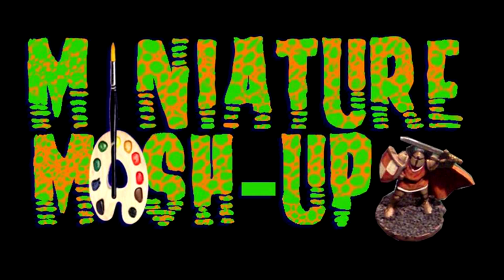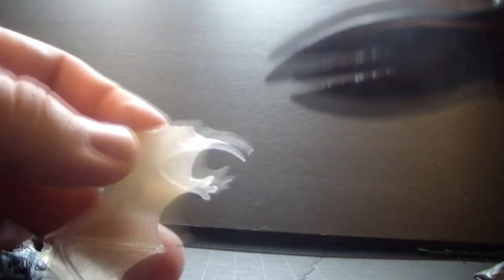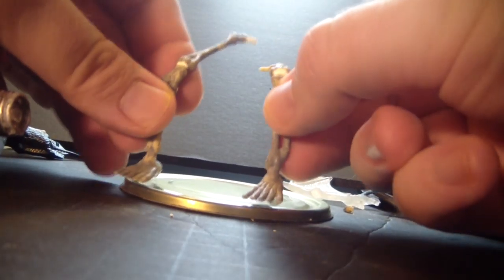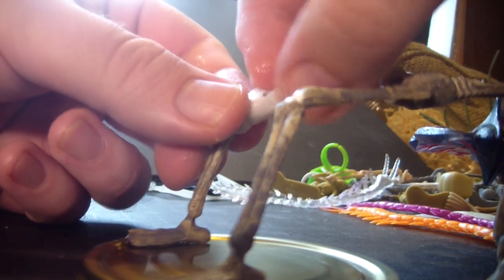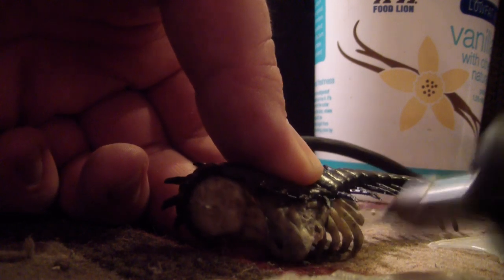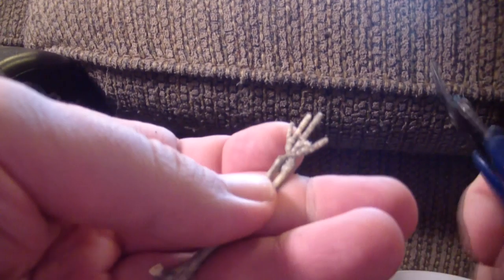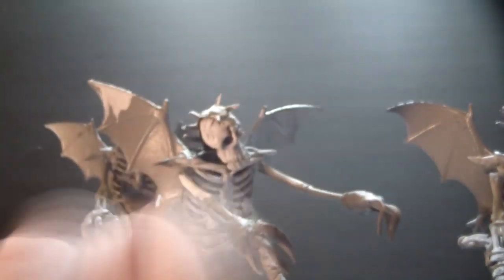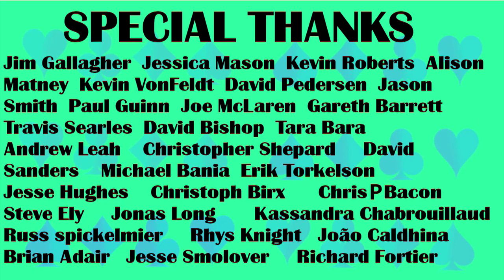We gave these Dollar Store Halloween Props a Bone Devil Makeover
Sidra and Dave turn a basic plastic Skeleton Garland into an amazing set of Halloween Bone Devil using some techniques that you can EASILY do at home.

pennies. Quick and easy project.